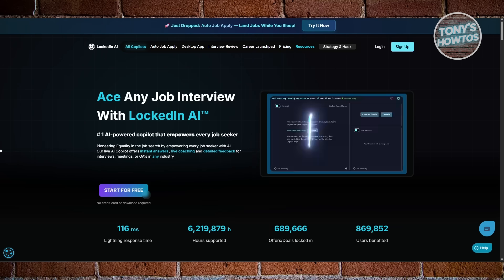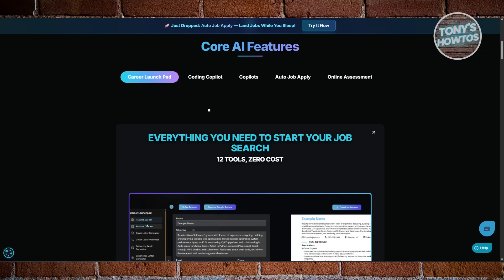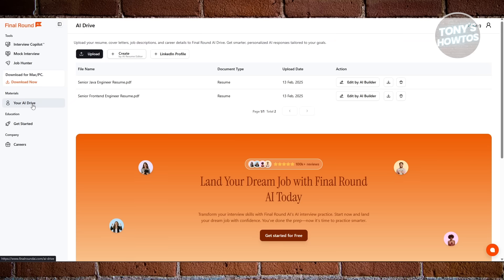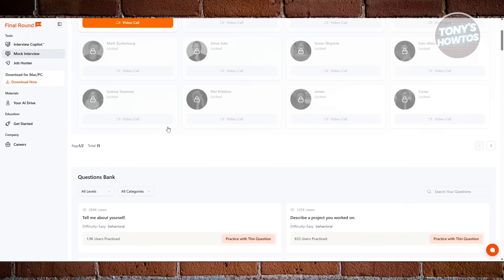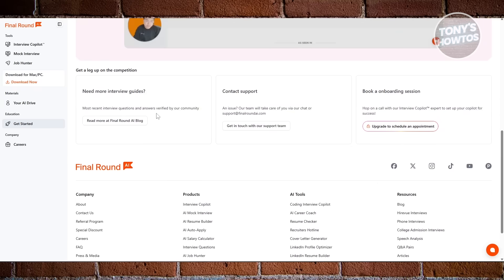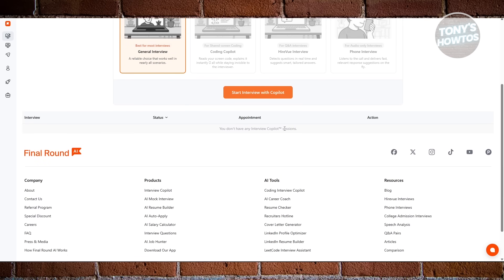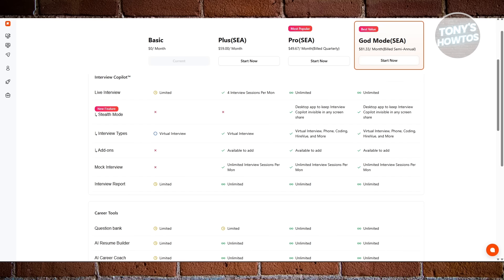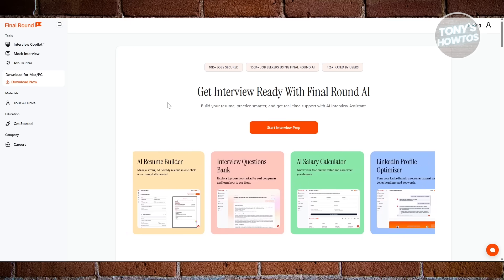Final Round AI vs LockedIn AI: Which One Wins? (2026)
In this video, we compare Final Round AI and LockedIn AI, two popular AI interview copilots designed to help job seekers improve their interview performance. We break down how each tool works, who each one is best for, and which provides the most value throughout the job search journey.

- What Final Round AI and LockedIn AI are and what they do
- Feature-by-feature comparison
- Ease of use and onboarding differences
- How each tool assists in real interview scenarios
- Pricing and value for job seekers
- Clear recommendations based on your job search needs

✅ Job seekers preparing for online interviews
✅ Students or new grads entering the job market
✅ Career switchers
✅ Anyone who wants to make interviews less stressful and more successful